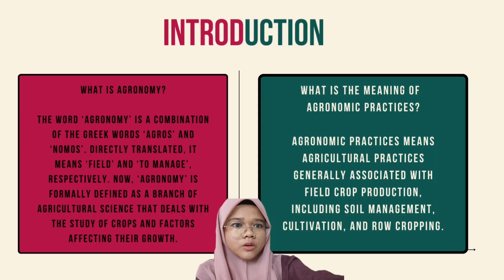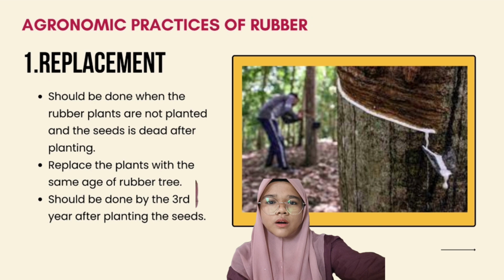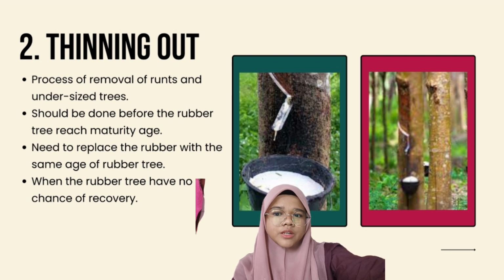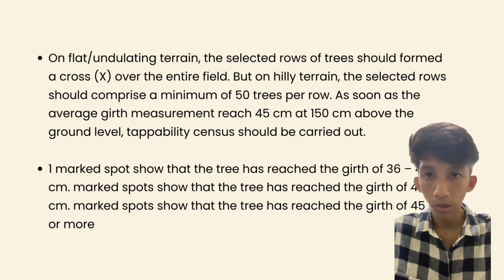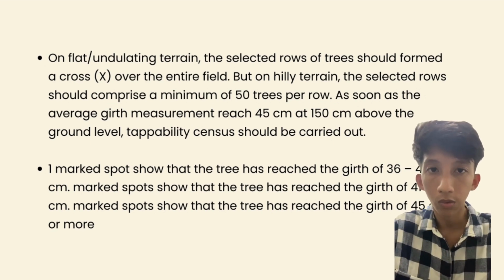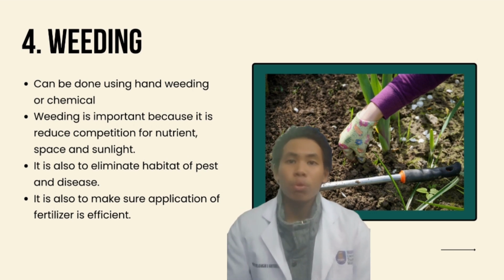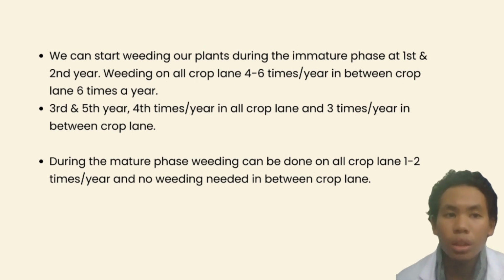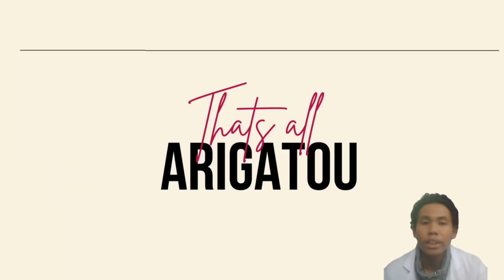AGRONOMIC PRACTICES IN RUBBER PLANTATIONS - A3 GROUP 4